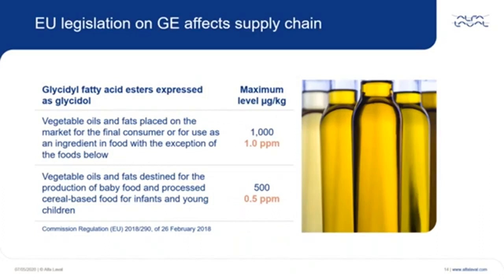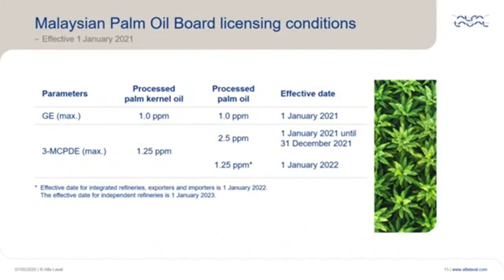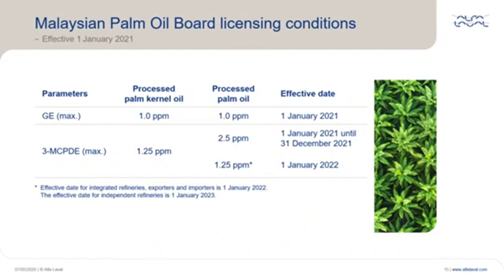Webinar: 3-MCPD and GE mitigation issues explained | Part 3: 3MCPD EU regulation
Alfa Laval's edible oil expert talks about what 3 mcpd EU regulation. Learn how to reduce 3MCPD and GE levels in the full webinar